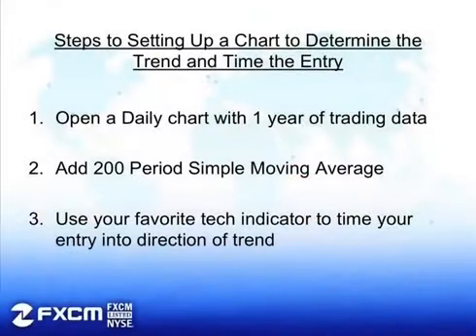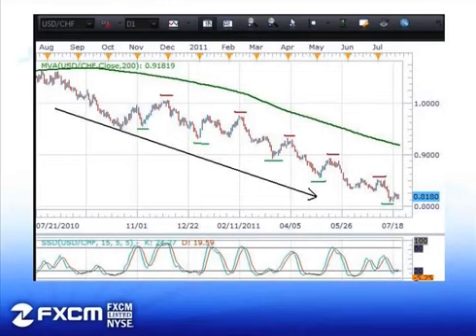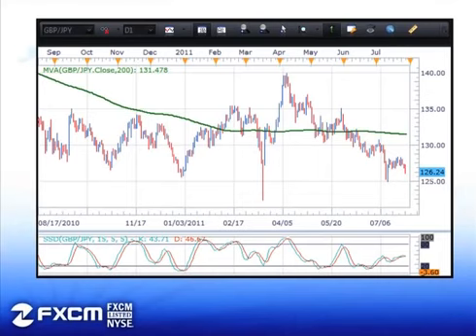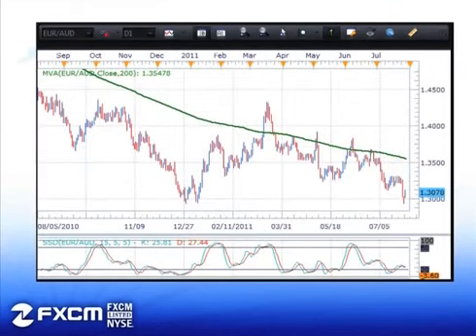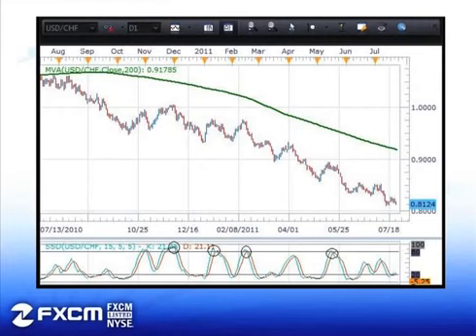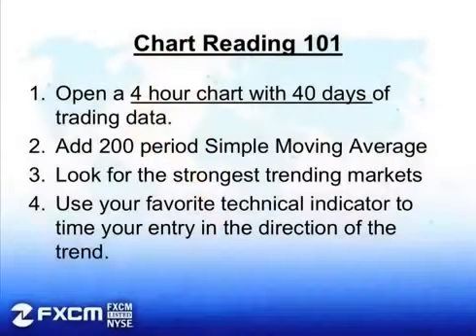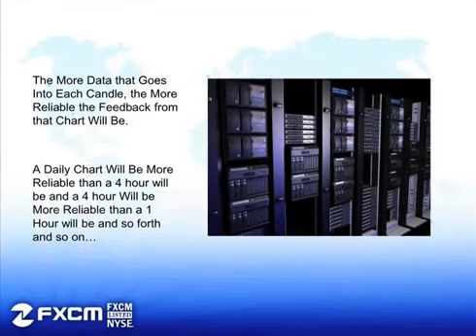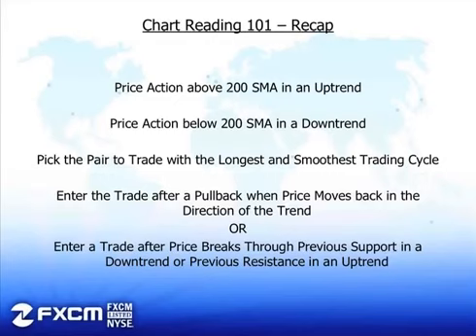How to Read Forex Charts